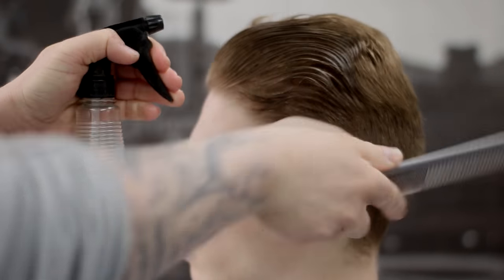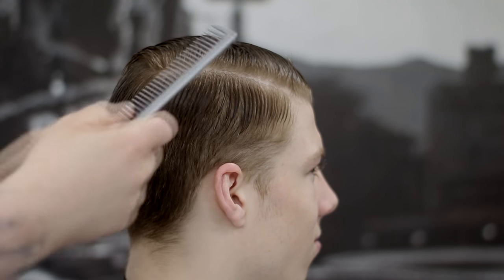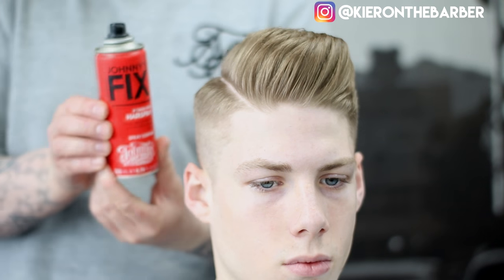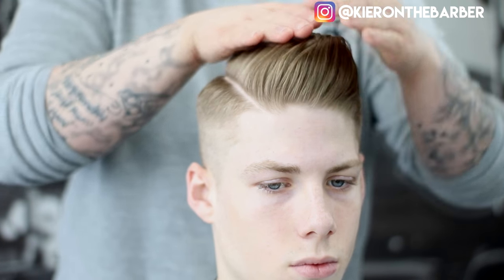Transformation Tuesday || Side Part Pompadour Haircut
Andis Instagram @AndisClippers
UK @ AndisUK

instagram tag Kenchii_professional

Appreciate it!